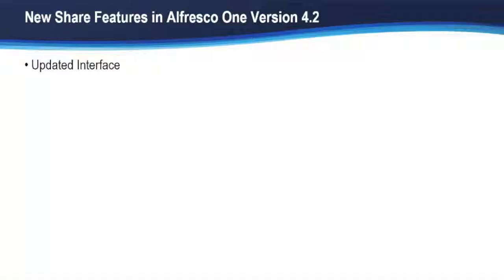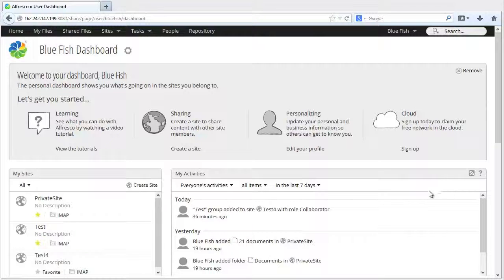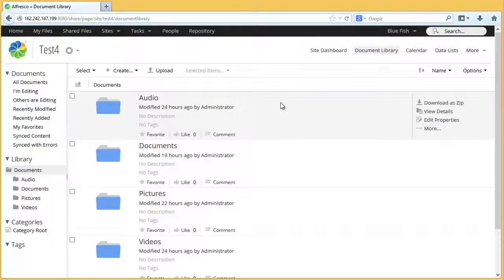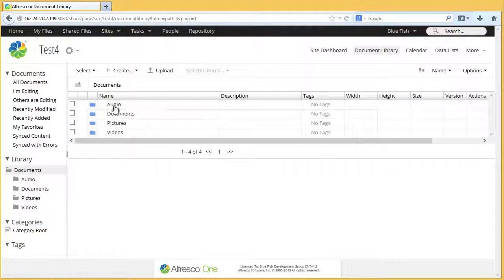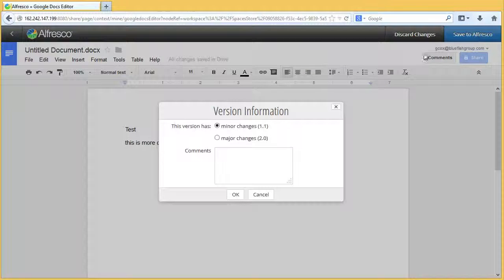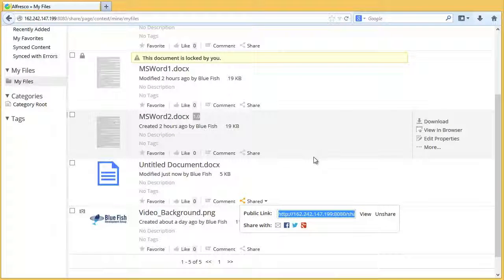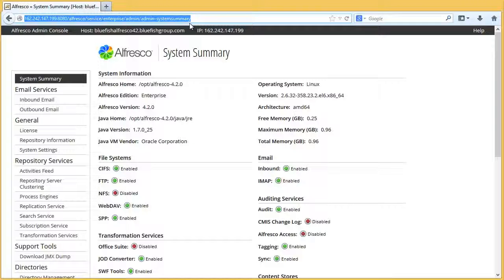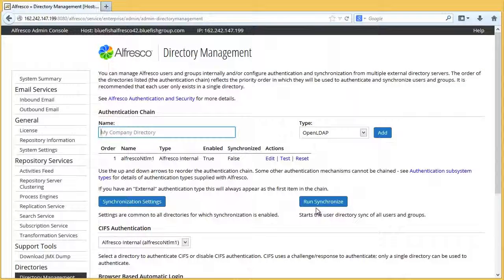What's New in Alfresco One Version 4.2 - Part 2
This video is the second in a series of videos that will cover new features that are part of the Alfresco One version 4.2 release. This video covers new features in the Alfresco Share UI.